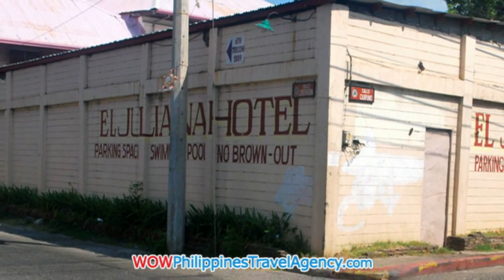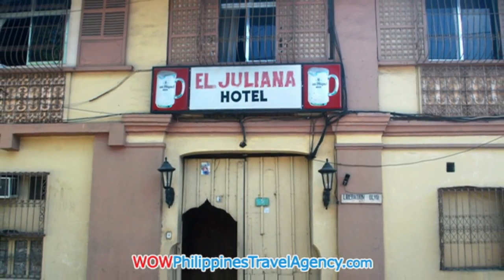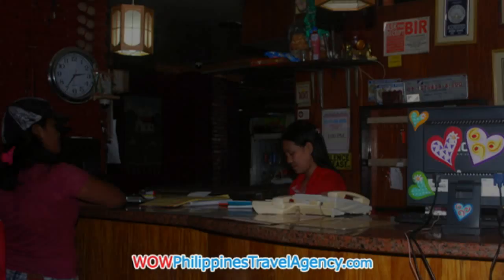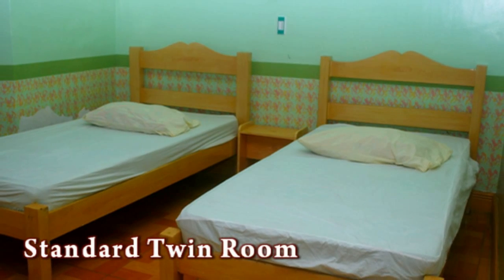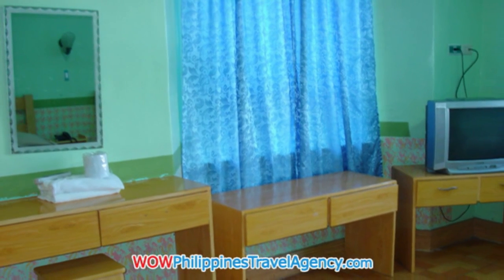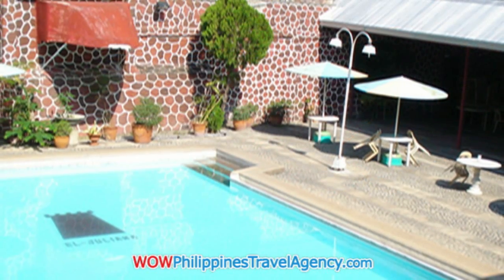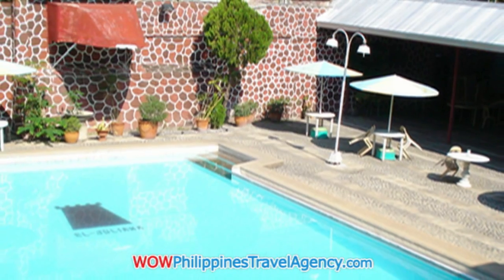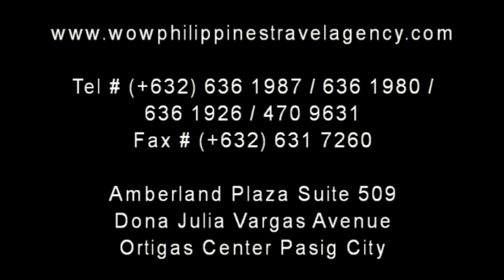El Juliana Vigan Hotel - WOW Philippines Travel Agency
El Juliana Hotel in historic Vigan City offers (29) clean and comfortable rooms, each with modern amenities and a swimming pool. On-Line Booking with